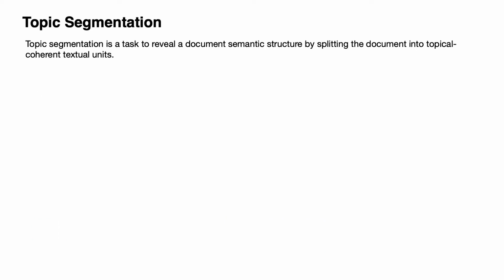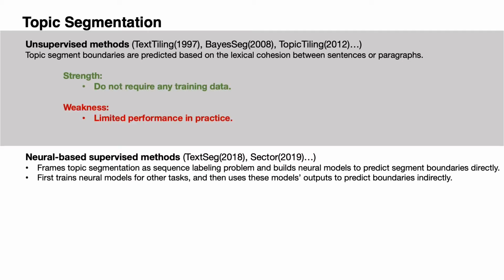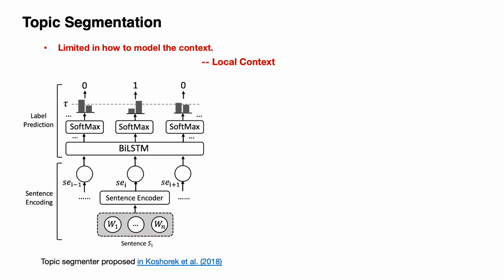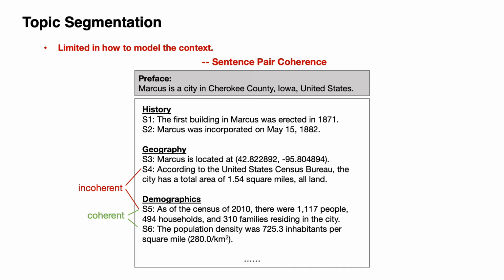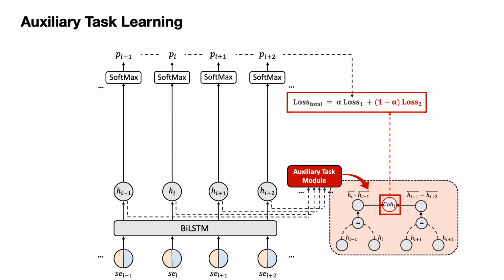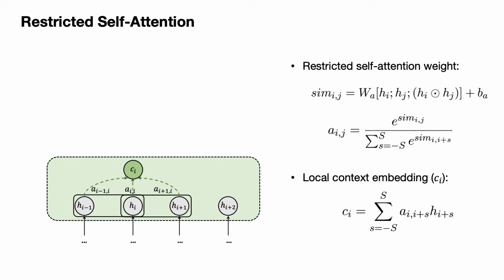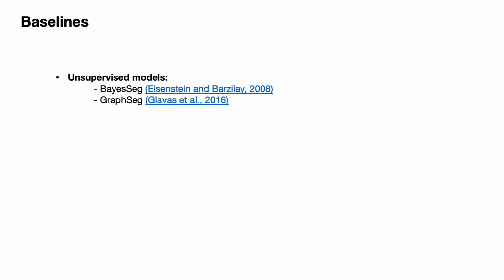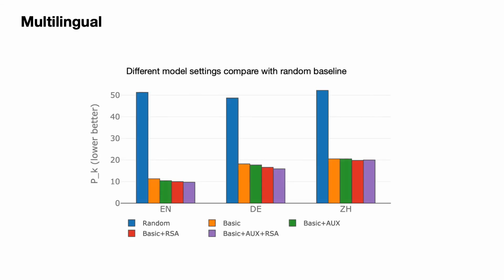Improving Context Modeling in Neural Topic Segmentation